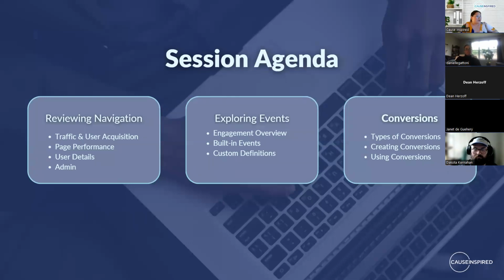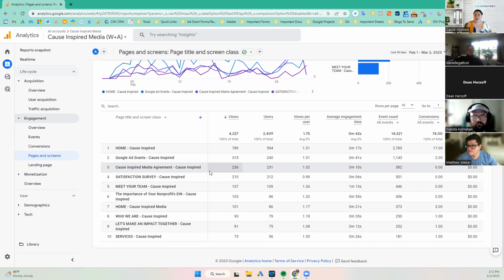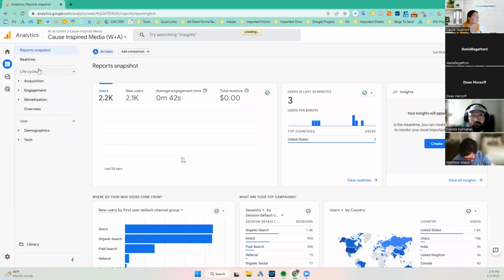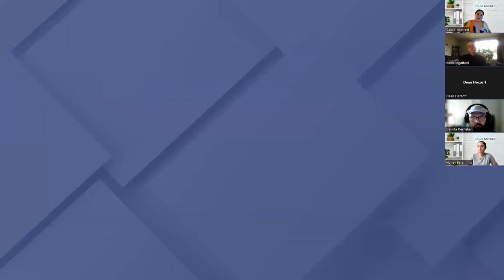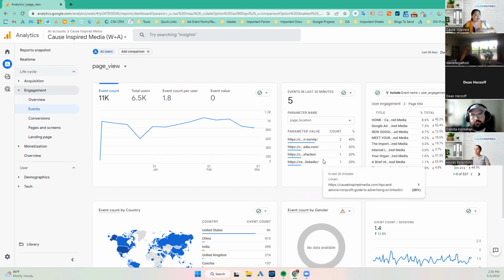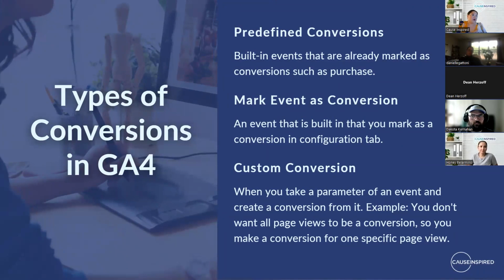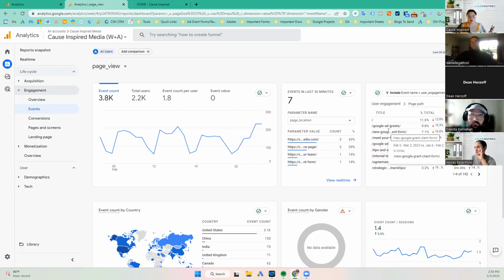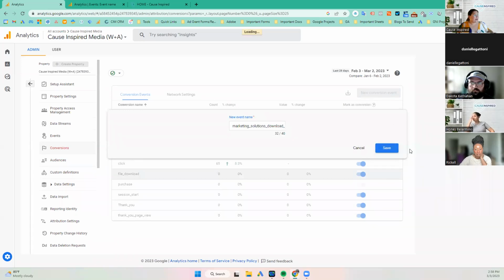GA4 Beyond the Basics: Intermediate Navigation & Event Tracking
This is our recorded webinar from 3/3/23.

With the deadline to switch to GA4 right around the corner, there's no better time to continue adapting to the new Google Analytics platform so you can ensure your website measurements are accurate and efficient when evaluating your performance. Take your GA4 account to the next level with this intermediate, educational webinar that focuses on uses beyond what's built into the platform.

This training will include information on:
- Using built-in event tracking inside GA4 to create new conversions.
- Accessing detailed information on your events through creating custom dimensions.
- Ways you can use your GA4 conversions to measure the performance of your Google Ads.
- A light overview of how to create custom events in Google Tag Manager to track unique actions on your website.